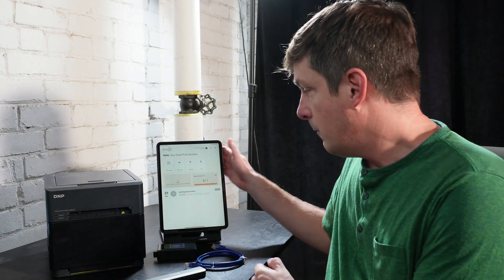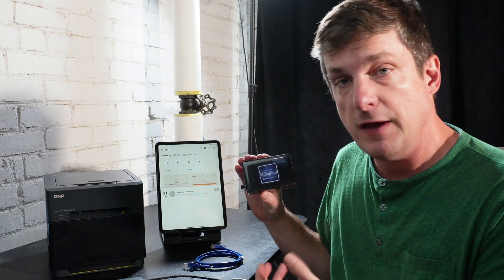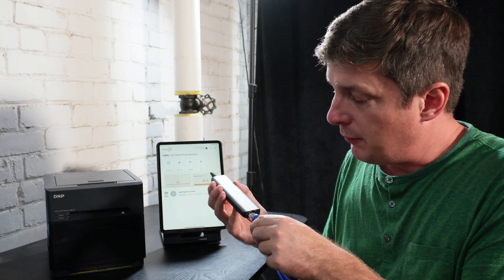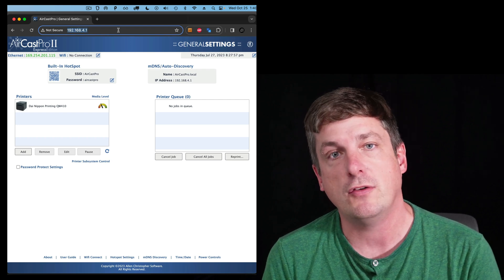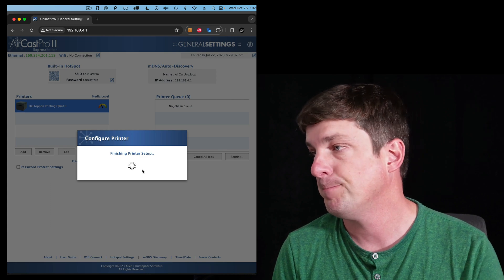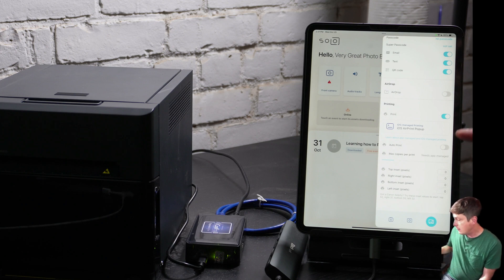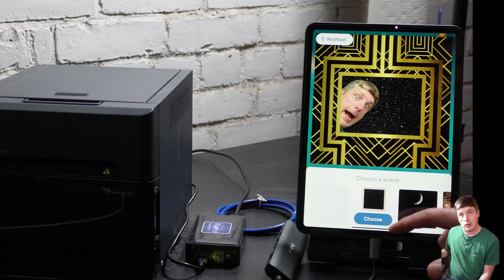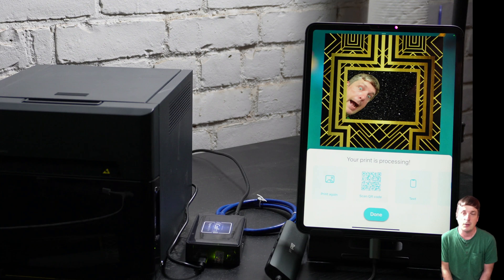Print from your iPad photo booth: the AirCast Pro II is so fast and easy to connect to Booth.Events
UPDATE NOVEMBER 2024: The part of this video that shows how to add a printer in the app is OUT OF DATE. Please see this video for that part

It's easy to print from your iPad to the AirCast Pro II using Booth.Events. You can connect printers like the DNP QW410, DS620, RX-1, as well as printers from Primera, Mitsubishi, Citizen, FujiFilm, Epson, Shinko, Sony, Kodak, and Hiti. The AirCast Pro II is fast and easy to use.

In this video we'll walk through setting up the connections / hardware, configuring the AirCast Pro for the first time including setting up a 4x4 (square) print size, and adding the printer to the Booth.Events app so that we don't get the annoying iOS print popup each time a guest prints their creation. Here's the help article that walks you through this whole process